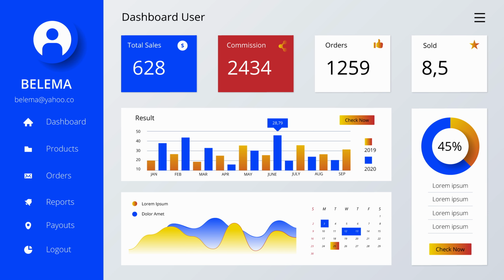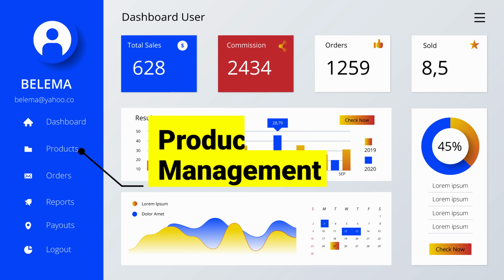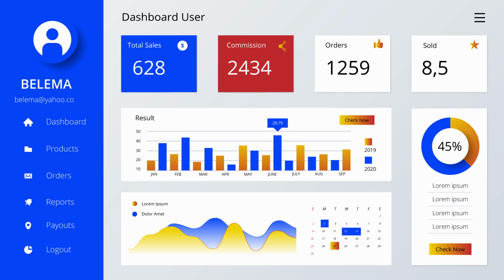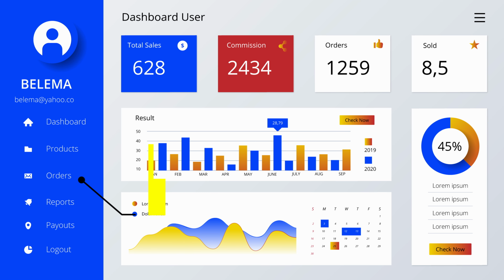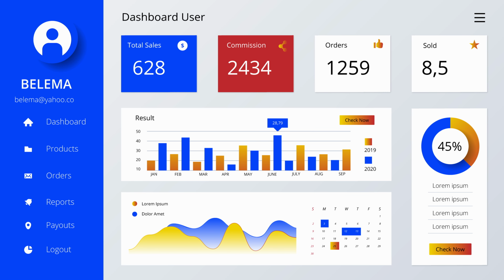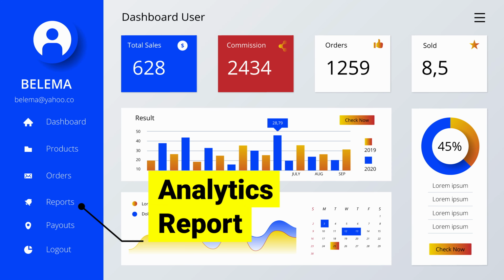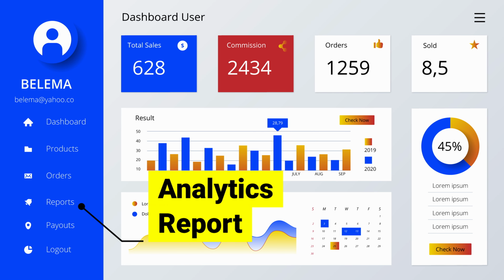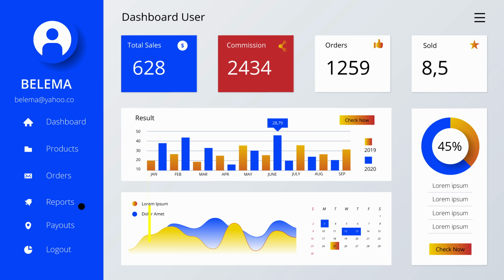Vendor Dashboard Your eCommerce Command Center! | PHVendorSquare Glossary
🚀 **STOP THE CHAOS! Discover Your Business's Mission Control Center!** 🚀

Are you tired of juggling WhatsApp DMs, Instagram messages, paper receipts, and mental inventory lists? 😫 In this essential guide, we're revealing the ONE tool that will transform how you run your online business in Nigeria - your **Vendor Dashboard**!

This isn't just another tutorial - this is your ultimate guide to going from overwhelmed hustler to organized CEO! Learn how to master the command center that successful vendors use to save time, increase sales, and grow their business systematically.

0:00 - The Problem Every Nigerian Vendor Faces
0:45 - What Exactly is a Vendor Dashboard?
1:38 - The 5 POWERFUL Sections of Your Dashboard
3:05- Pro tips for Dashboard Mastery
4:16 - Call To Action And Conclusion

• Replace chaotic DMs with an organized order system
• Track your inventory automatically (no more overselling!)
• Understand exactly where your sales are coming from
• Manage your earnings and payouts in one place
• Make data-driven decisions to grow your business

**🔥 VIRAL CHALLENGE:**
The first 100 vendors to comment "MY DASHBOARD, MY RULES!" below will get our exclusive **"Vendor Dashboard Cheat Sheet"** PDF for FREE! 🎁

**🚀 READY TO BECOME A DASHBOARD PRO?**
Here's everything you need:

**📢 JOIN THE DASHBOARD REVOLUTION:**
We're building a community of organized, successful vendors! 👇
• What's your biggest dashboard question?
• Which feature are you most excited to use?
• Tag a vendor friend who needs to get organized!

**✅ HELP US EMPOWER MORE VENDORS:**
If this video helped you see the light, please:
👍 **SMASH THAT LIKE BUTTON** (YouTube's algorithm LOVES this!)
📤 **SHARE with every vendor you know**
💬 **COMMENT with your key takeaway**

**💡 BONUS FOR ACTION-TAKERS:**
The first 50 vendors who sign up for PHVendorSquare using our link and complete their dashboard setup get **FREE one-on-one dashboard optimization session** with our eCommerce experts! 🚀

**P.S.** We're hosting a LIVE "Dashboard Deep Dive" workshop this Sunday by 6:00PM WAT in our Discord server! The first 200 people to comment "WORKSHOP" get priority access! 🎤

**PHVendorSquare - Helping Port harcourt Vendors Build Professional, Scalable Businesses!** 🌟

**⚠️ URGENT:** If you're still managing your business from multiple apps and notepads, you're working too hard! Watch this video NOW and discover the system that's helping thousands of vendors across Nigeria work smarter, not harder!

**Bookmark this video** - it's your go-to resource whenever you need a dashboard refresher! 📚